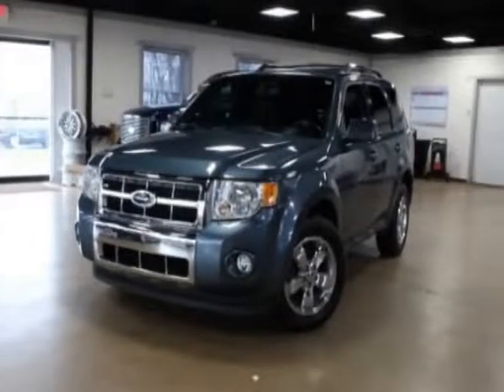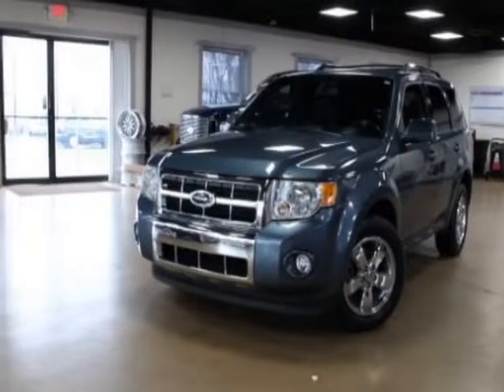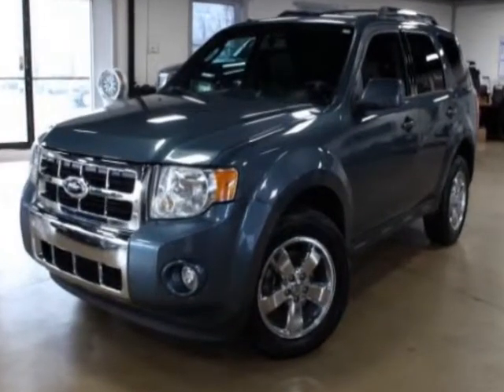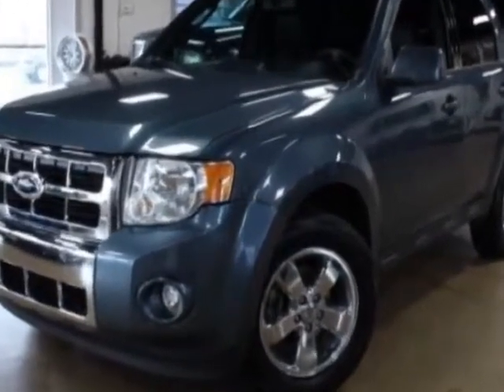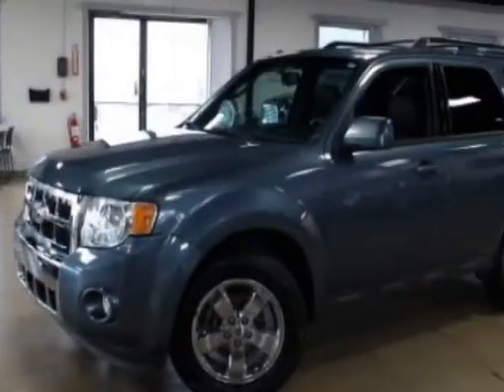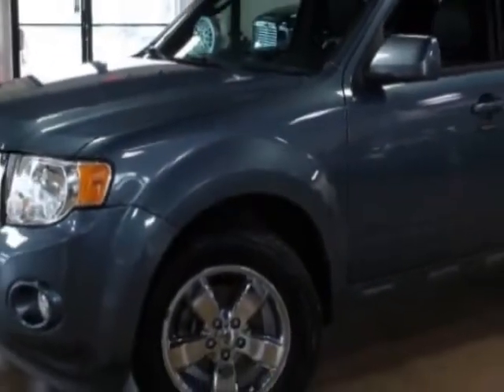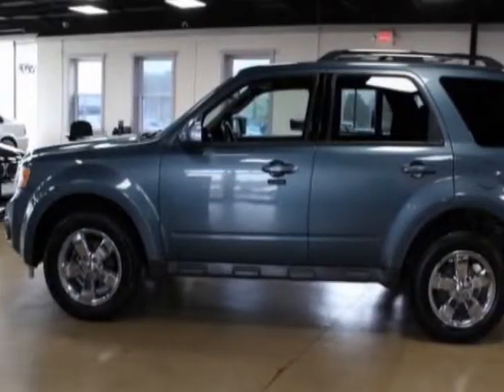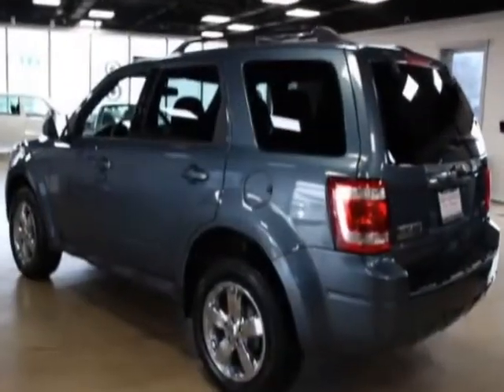2012 Ford Escape 4WD 4dr Limited SUV - Lombard, IL